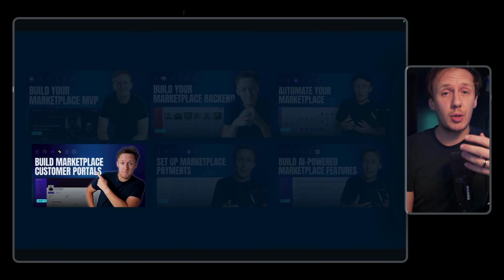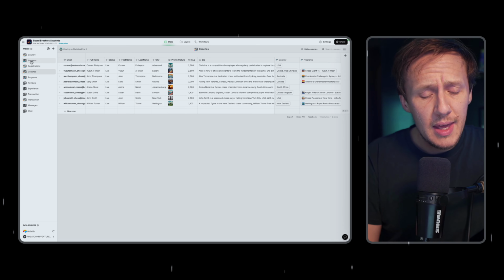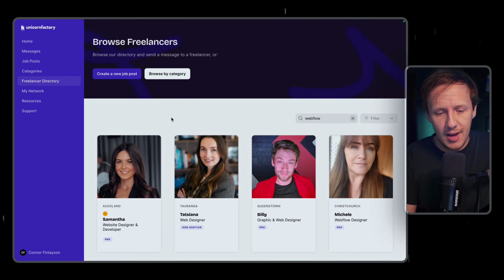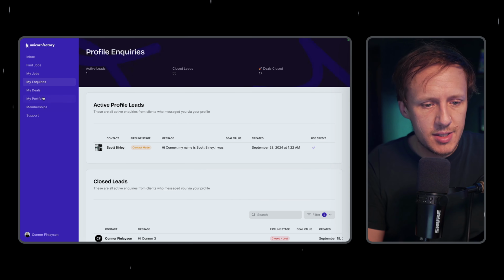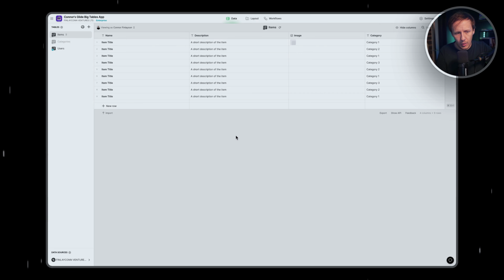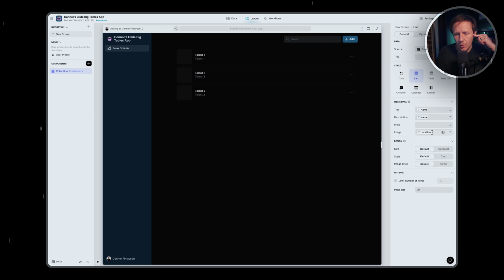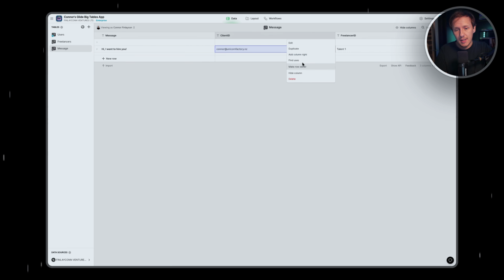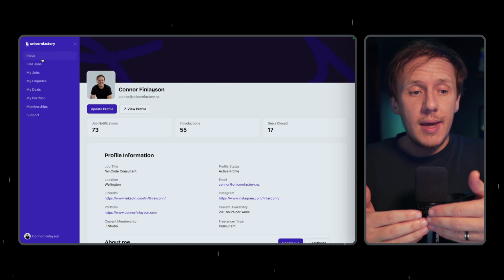How To Build Marketplace Customer Portals with Glide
Welcome back to the fourth video in our 6-part series on building a marketplace with no-code tools! In this video, I’ll show you how to build user portals with Glide, the tool I use to power the Unicorn Factory.

What You’ll Learn in This Video:
- Why Glide? A powerful tool for creating user portals, from freelancer dashboards to client portals.
- When to Build User Portals: Why you don’t need them until you have active users.
- Glide 101: Learn the basics of building apps, from layouts to data integration.
- Real-World Examples: See how I use Glide to manage client and freelancer accounts at Unicorn Factory.
- Your First User Portal: Step-by-step guide to setting up a portal connected to Airtable.

Timestamps:
0:00 Introduction
0:36 Recap of Parts 1-3
1:50 Why Glide is a great choice for user portals
5:10 The basics of Glide: navigation, data, and design
12:45 Unicorn Factory example: Freelancer and client portals
19:20 Setting up your first portal with Glide
26:45 Best practices for scaling with Glide
29:45 Next steps and tips for getting started

Part 6 - OpenAI: Coming Soon

Check out my MVMP Labs Course for templates and advanced workflows

Have Questions?
Drop them in the comments, and I’ll get back to you!